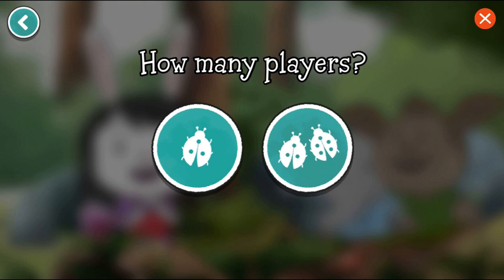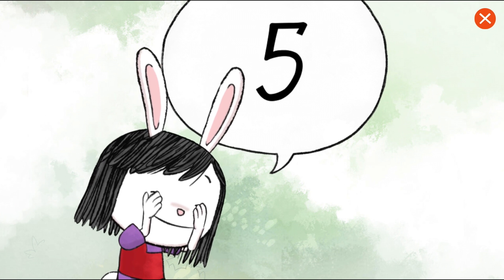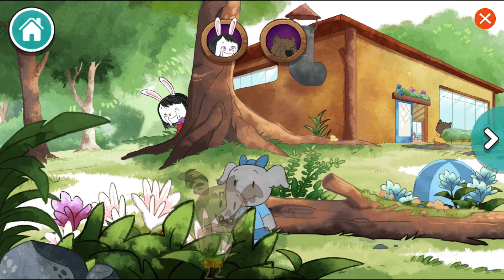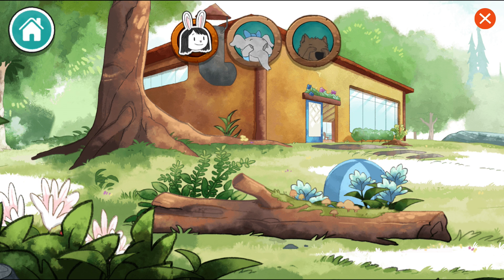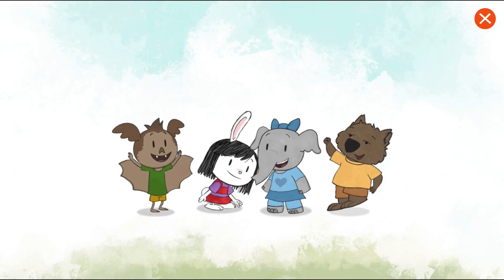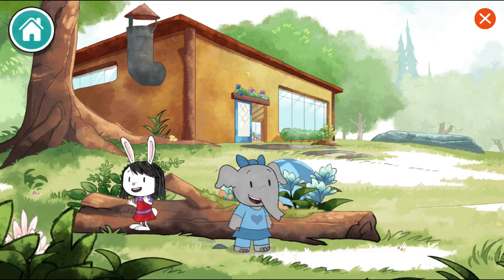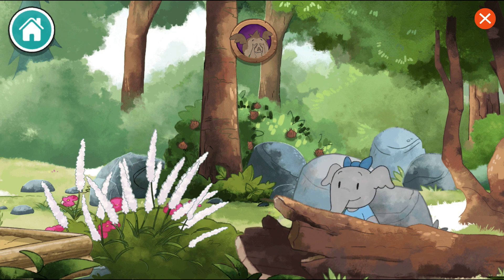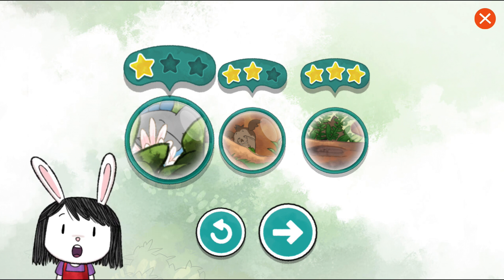Elinor Wonders Why: Gameplay Walkthrough Part 2 - Hide and Seek 1 Player